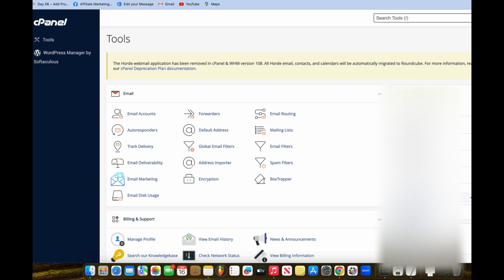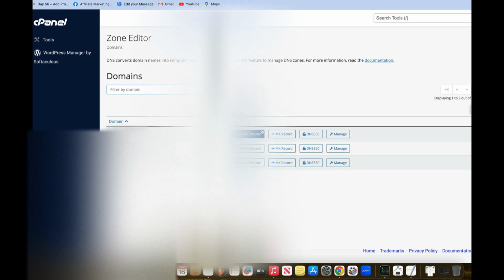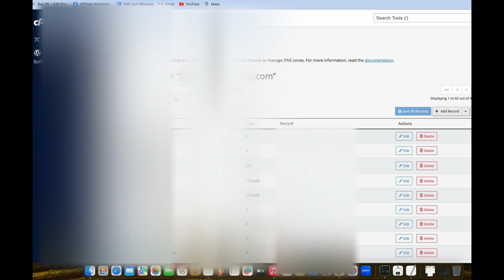How To Set Up DKIM And DMARC in D9 Hosting For Getresponse & Aweber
How To Set Up DKIM And DMARC in D9 Hosting For Getresponse & Aweber related searches:
how to set up dkim and dmarc in d9 hosting for getresponse,how to set up dkim and dmarc in d9 hosting for aweber,d9 hosting dkim and dmarc setup

How To Set Up DKIM And DMARC in D9 Hosting For Getresponse & Aweber related keywords: